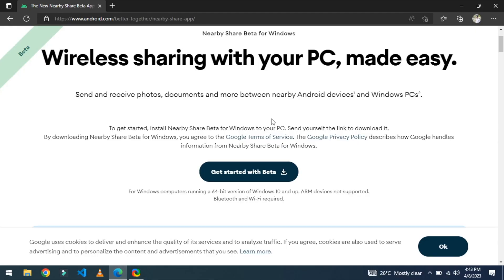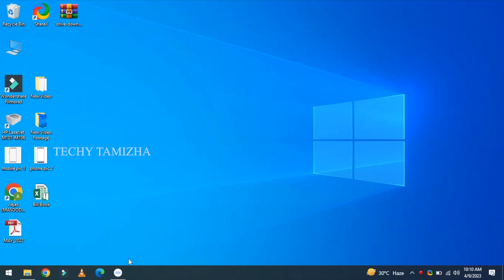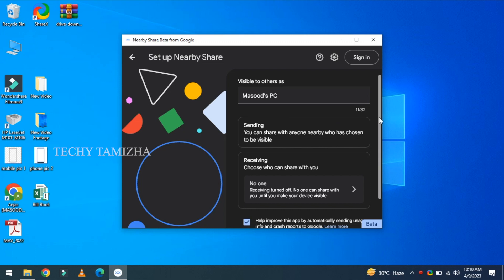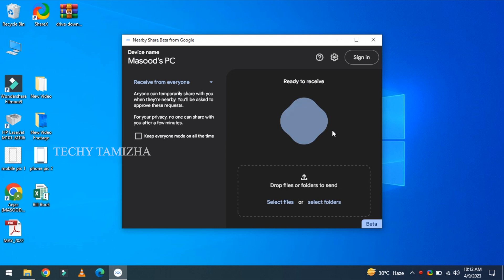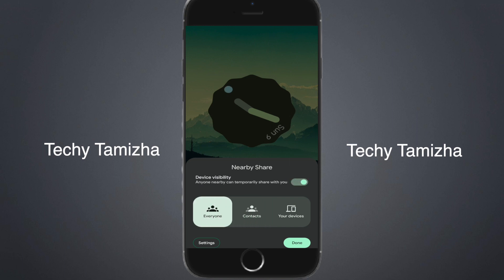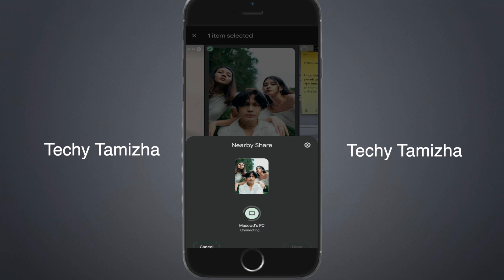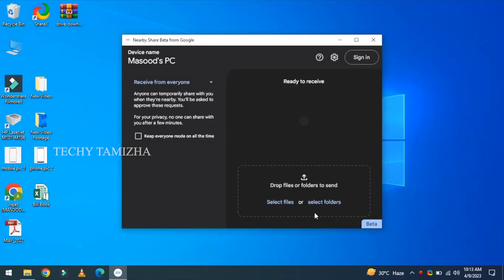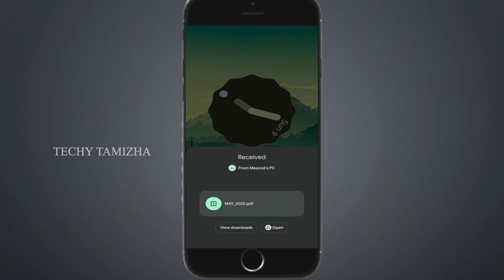How To Use Nearby Share In Windows 10 | Tamil | Techy Tamizha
Hello Friends in this video I have talked about How To Use Nearby Share In Windows 10.

Queries Solved:
➤how to use nearby sharing
➤nearby share
➤windows 10
➤windows 11
➤how to
➤how to use nearby share in windows 11
➤how to use nearby sharing on windows 10
The product I Used For Making This Video